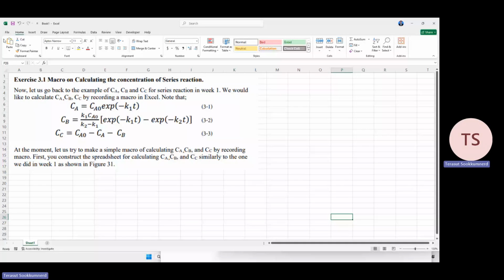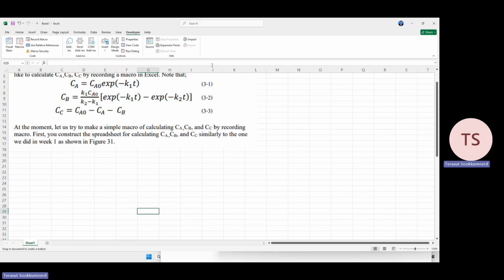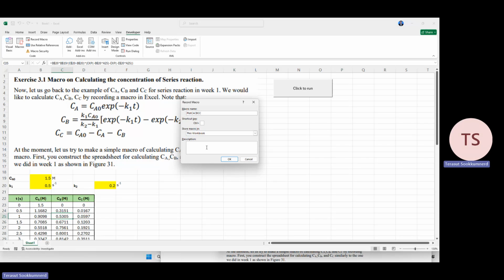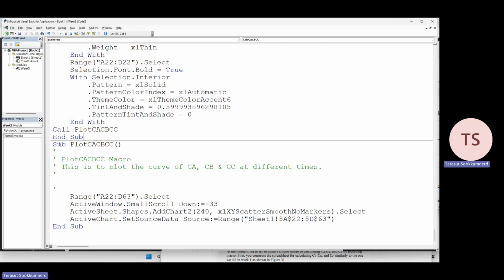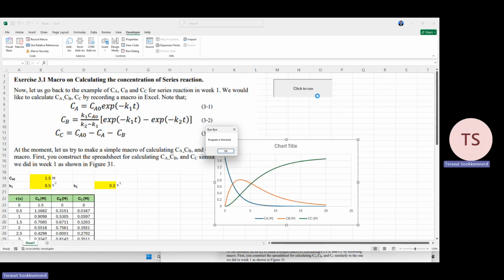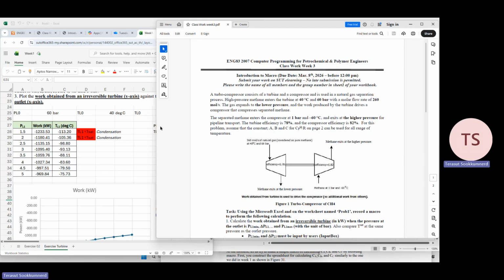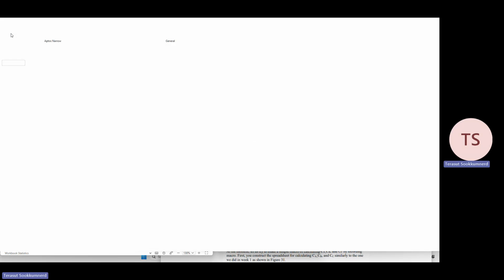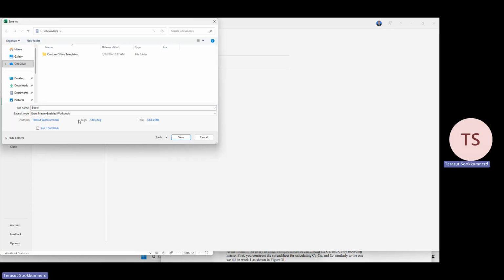ENG83 2007 20260308 091707 Meeting Recording